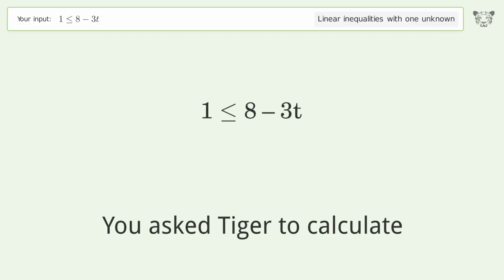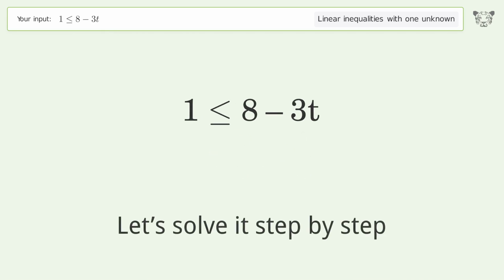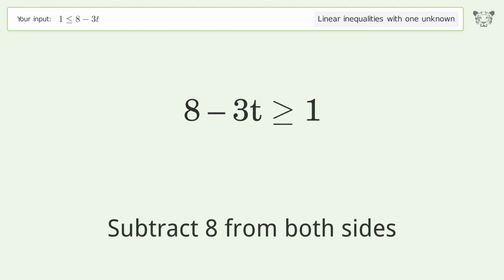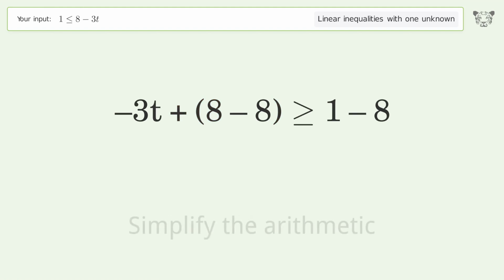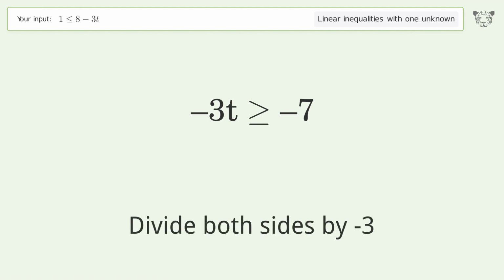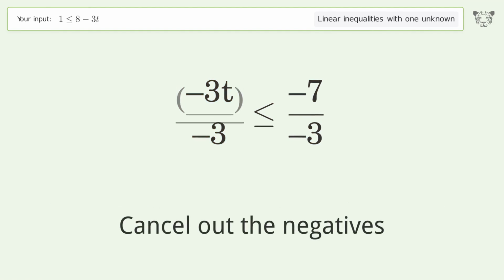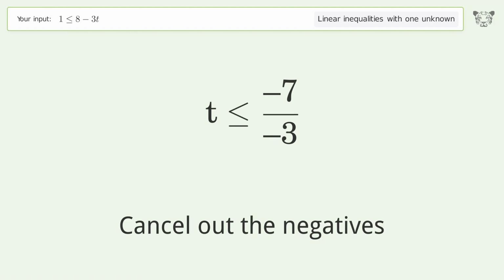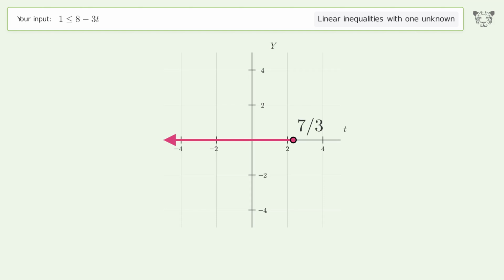Solving Linear Inequalities: 1 is Smaller Than or Equal to 8-3t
Struggling with 1 is Smaller Than or Equal to 8-3t? Watch our step-by-step video on Tiger Algebra to master this linear inequality effortlessly. Also, check out for more tips and tricks